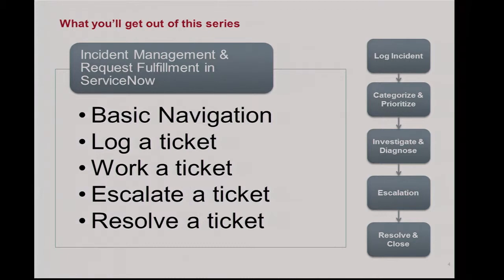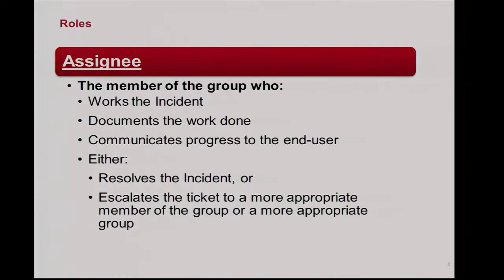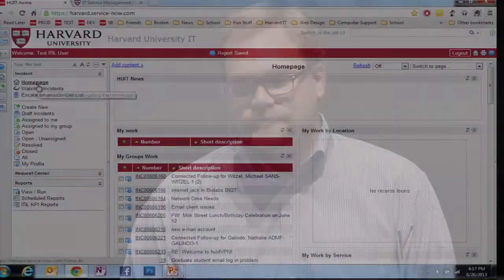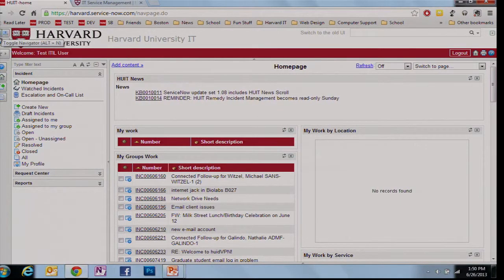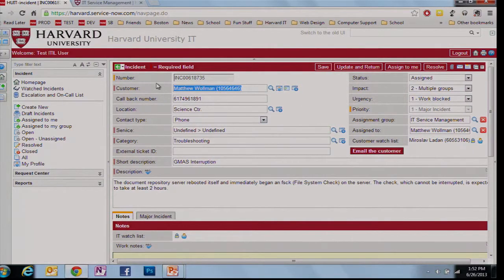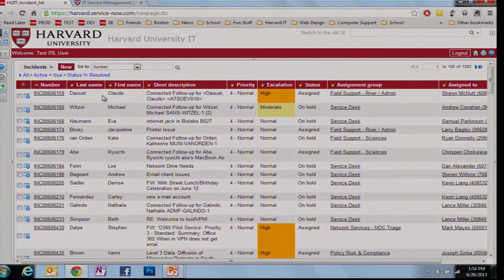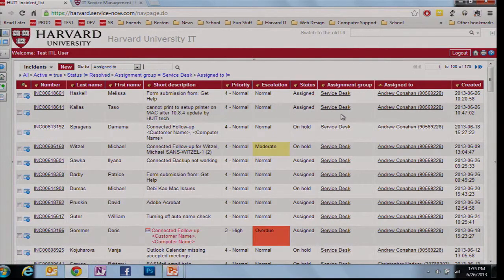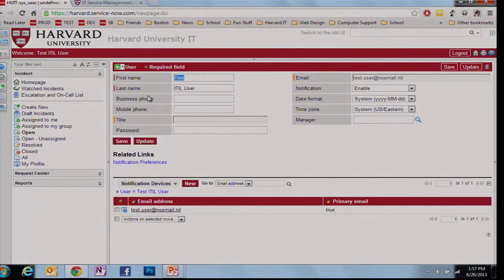ITSM Part 1 v1